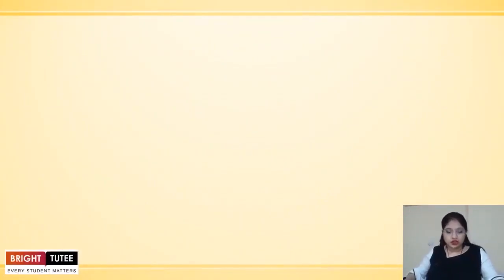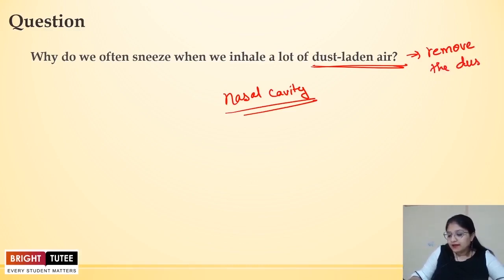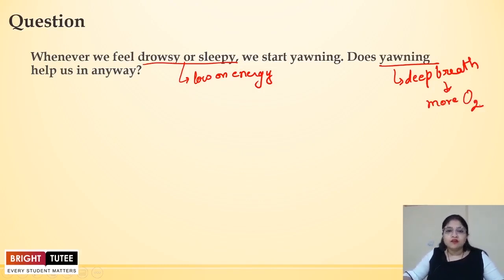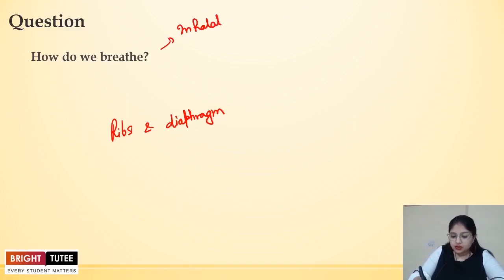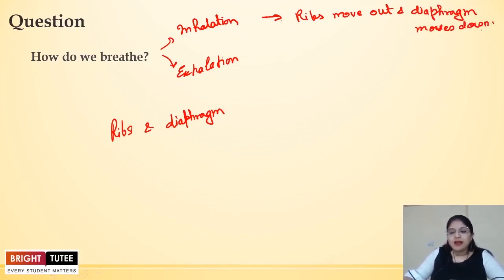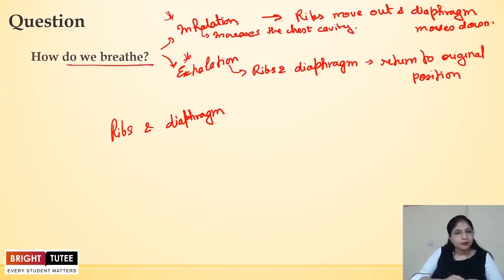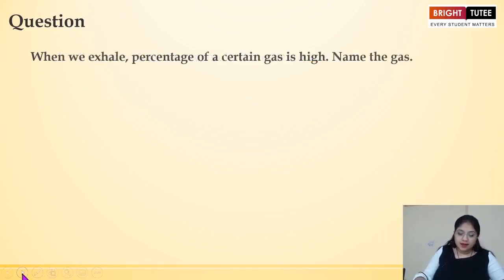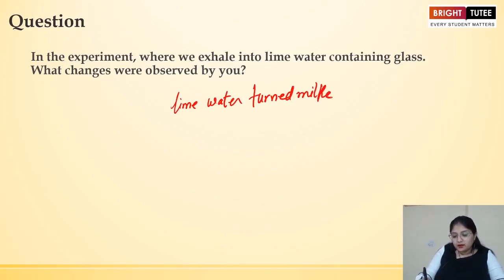02 3 How do We Breathe Part 3